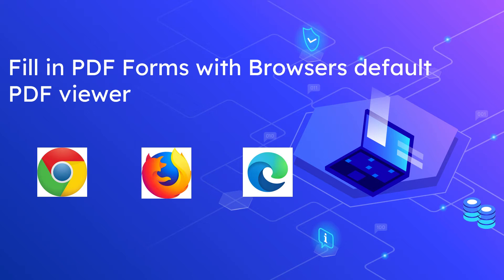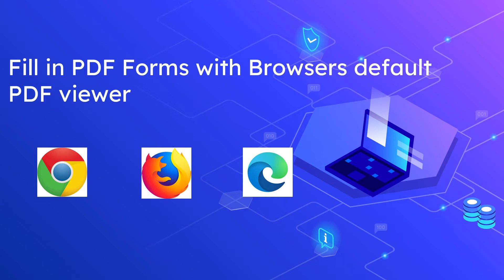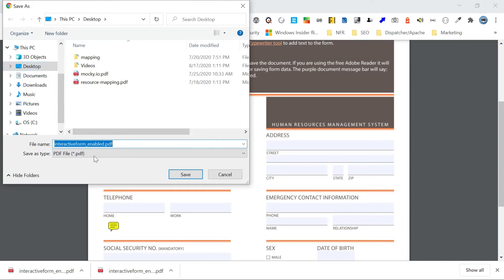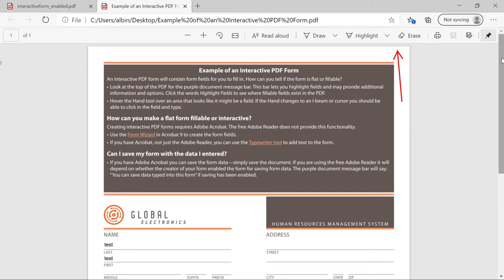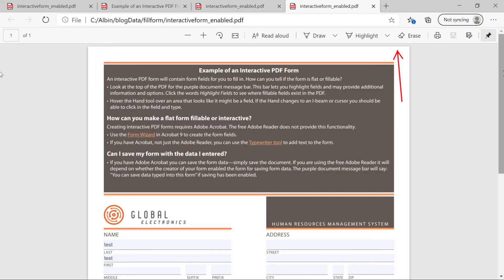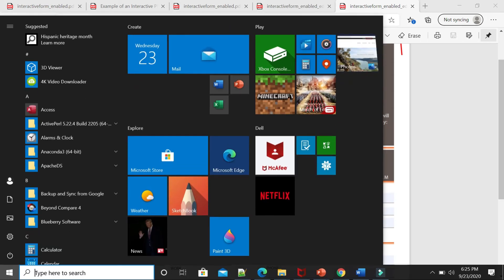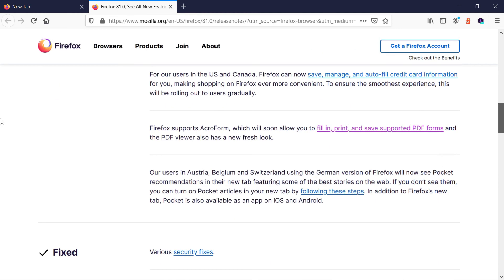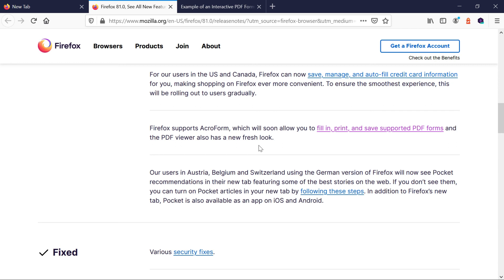Fill in PDF Forms with Browsers default PDF viewer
In this video let us quickly see how to fill in form data through browser PDF Viewer.

Some PDFs files have interactive fields to fill in data (such as on forms), there are multiple tools and plugin to fill the form data, some tools require licenses and some are free.

 Most of the browser's default PDF viewer now support the form filling.